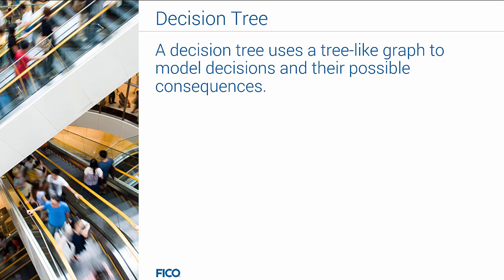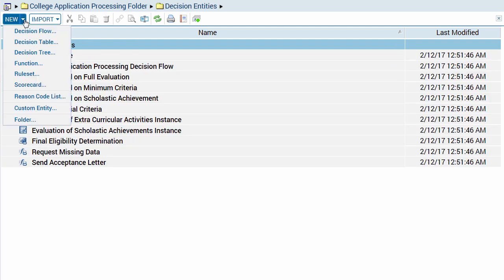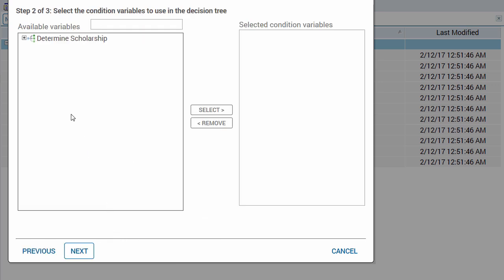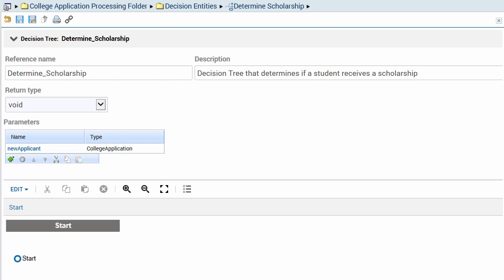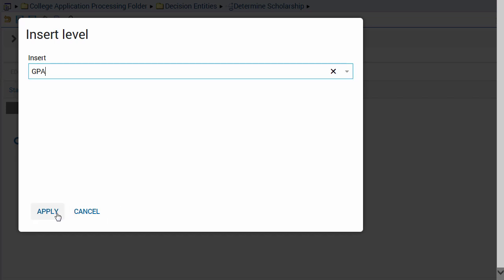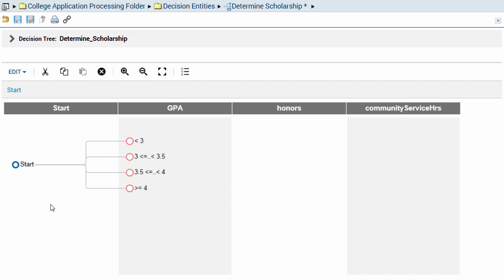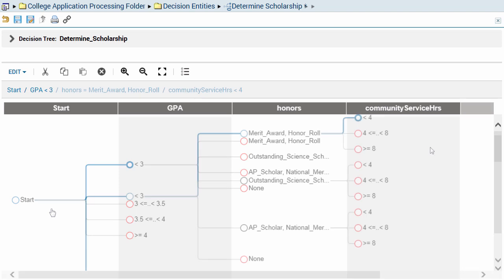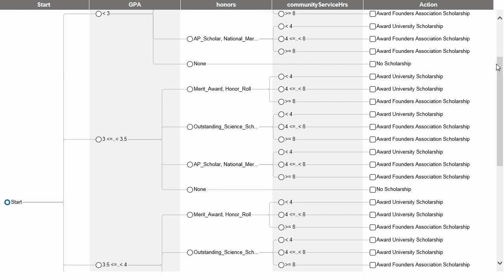FICO® Decision Modeler: Create a Decision Tree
Release Date – June 2017 (Version 2.2): Create a Decision Tree to model decisions based on business policies.